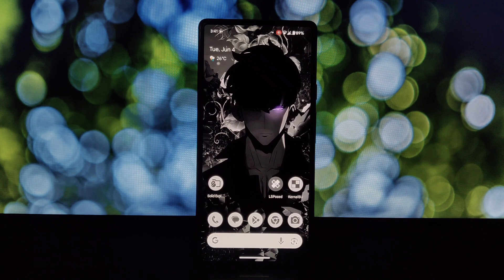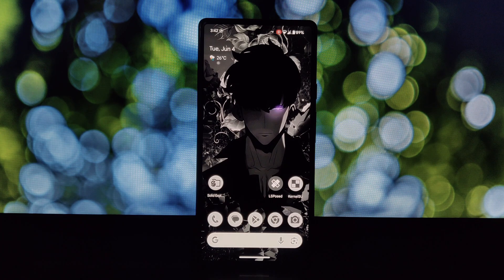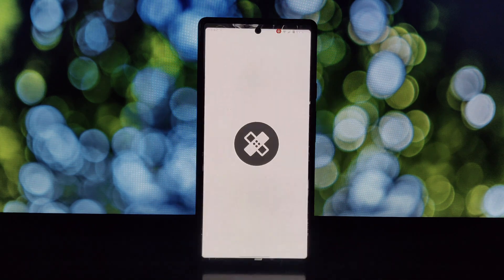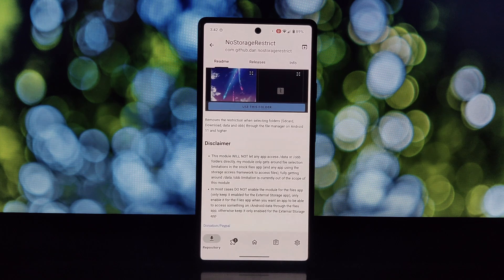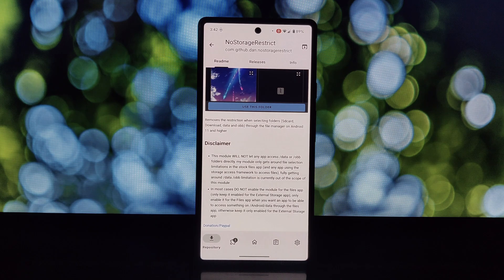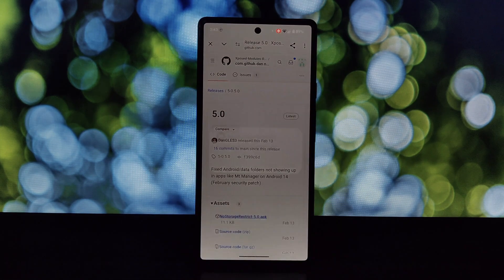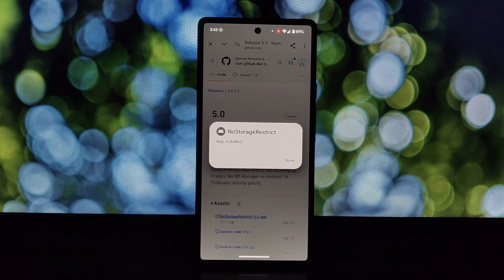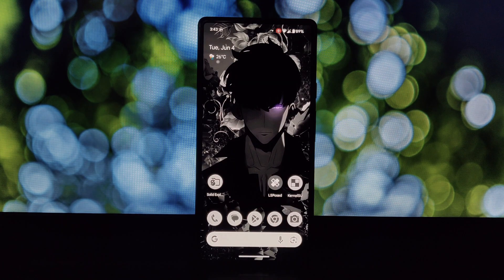Bypass Storage Restrictions! Install NoStorageRestrict on Rooted Android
This video shows you how to install the NoStorageRestrict LSPosed module to gain more control!

Remember: This method is for rooted phones only.